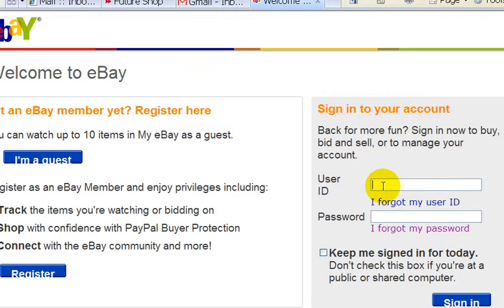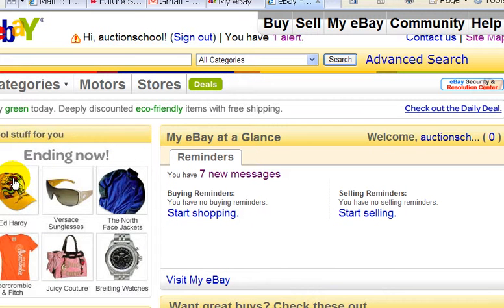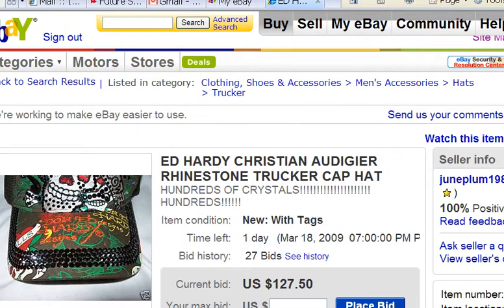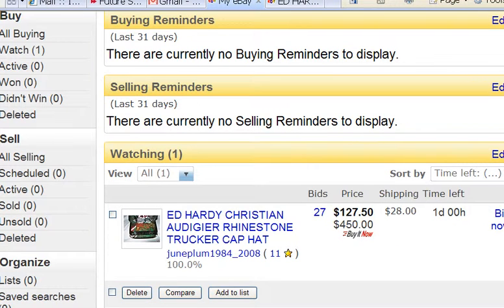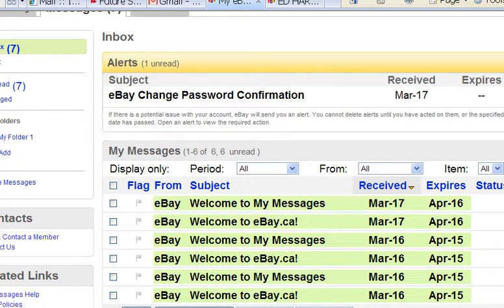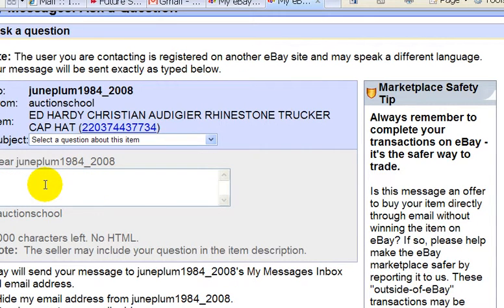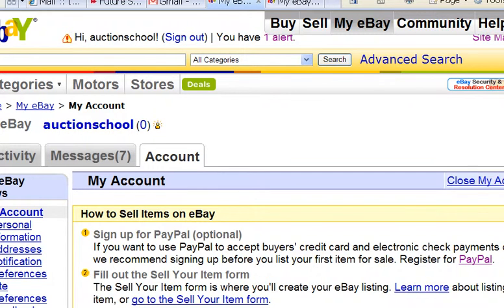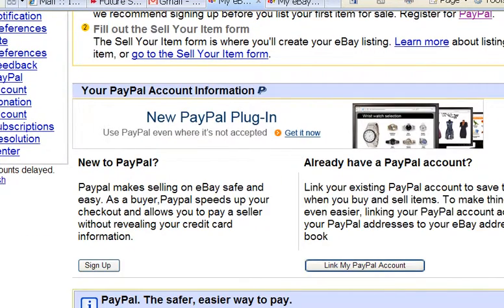eBay Video 3 of 34: The " My eBay " Page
shows you what you can do on your "My eBay" page.

This series of 34 videos shows (recipient of the first ever eBay Entrepreneur Of The Year award) selling in real time on eBay.

If you would like a FREE copy of one of the best selling eBay courses, go